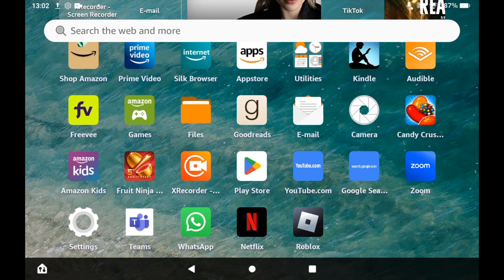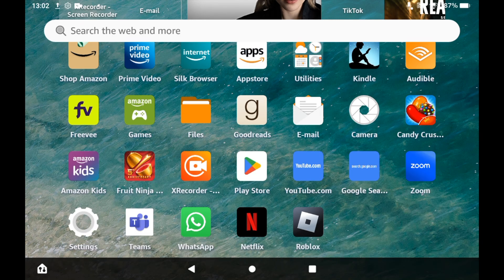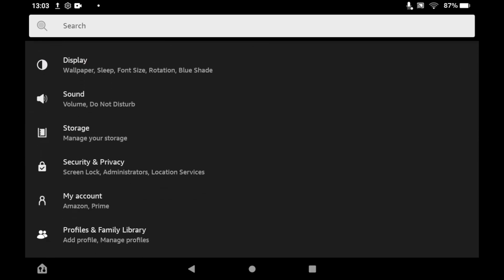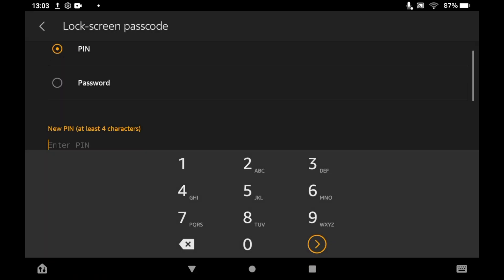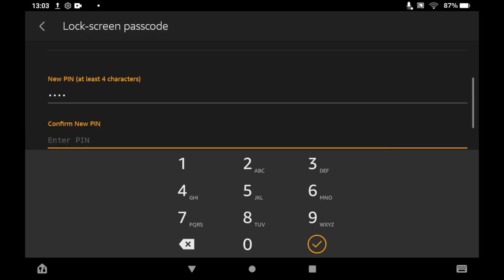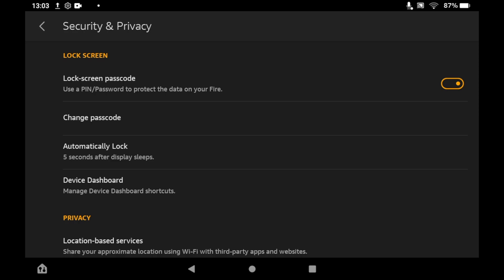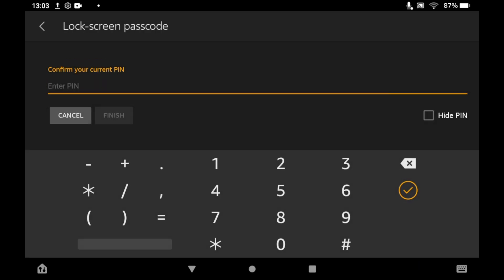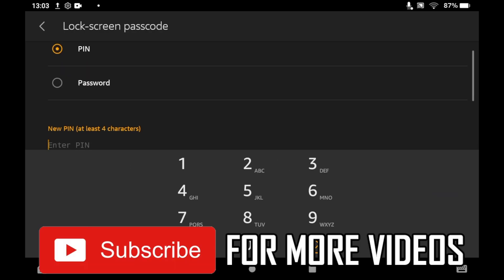How to Lock Amazon Fire Tablet (NEW UPDATE in 2022)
How to Lock Amazon Fire Tablet (NEW UPDATE in 2022). Step-by-step instructions on how to put a lock screen password on your amazon tablet. This tutorial shows you can lock the touch screen with a pin code on any version of the amazon fire tablet in 2022.